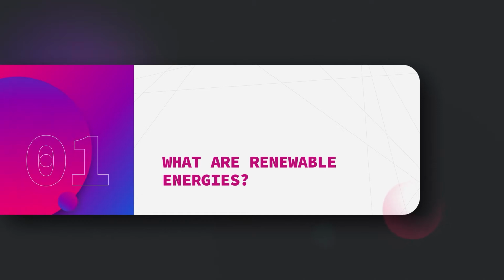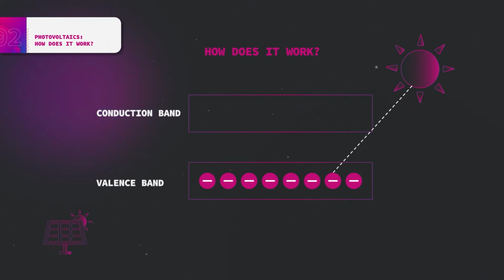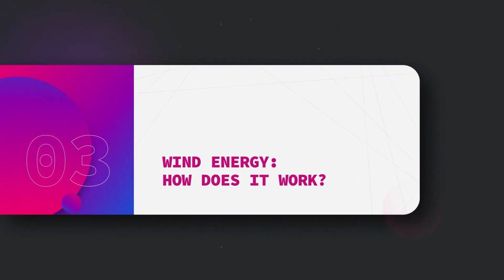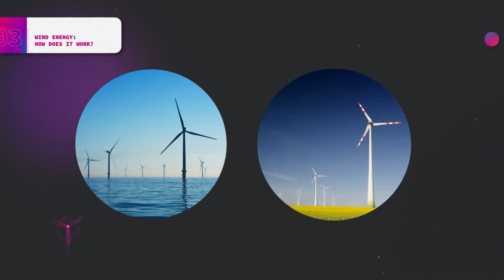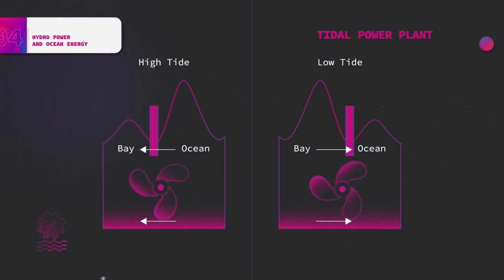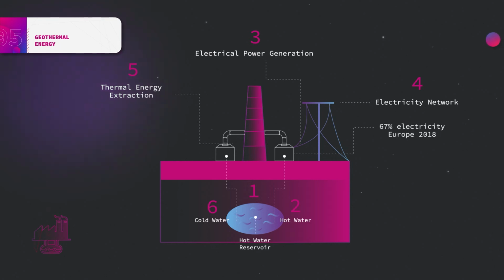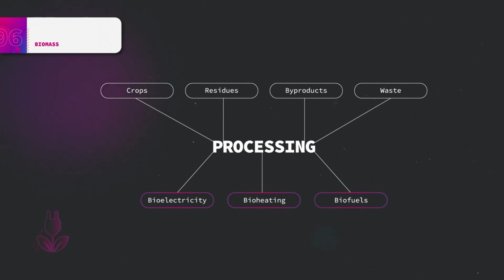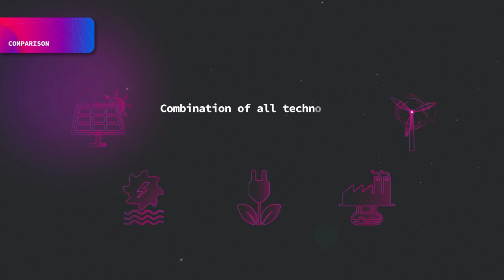Electric Network Elements: Renewable Power Generation (For General Public) | Smart Grid from A to Z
One of the motivations to deploy smart grid is the fact that it eases the integration of renewable power sources.  However, there are various renewable power sources with their own advantages. This video provides a definition of what are renewable power sources and how they enable the generation of electricity.